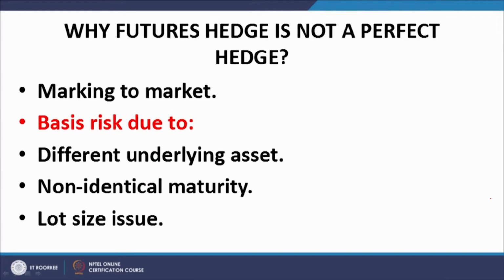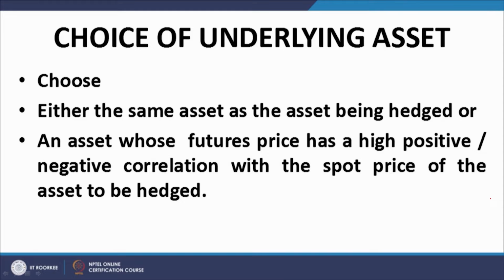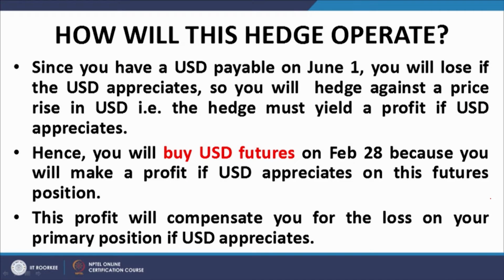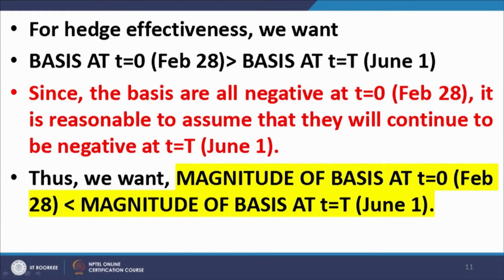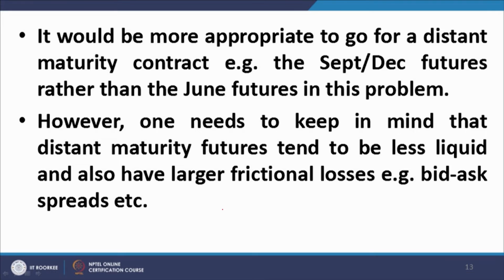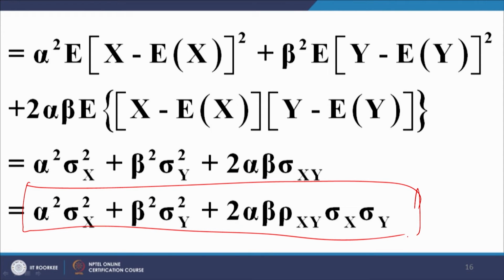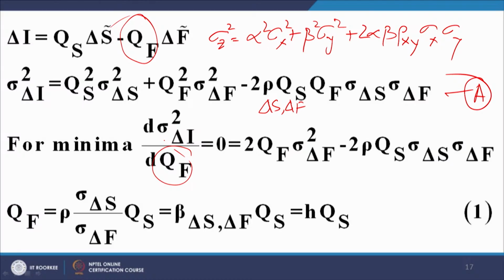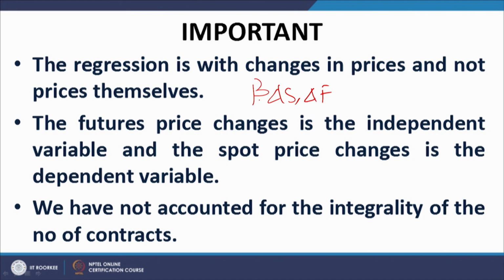Lecture 55: Issues in Futures Hedging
We take up the nuances associated with futures hedging in this lecture.